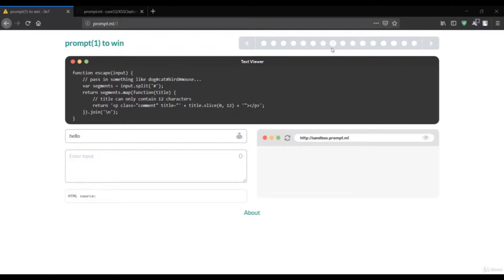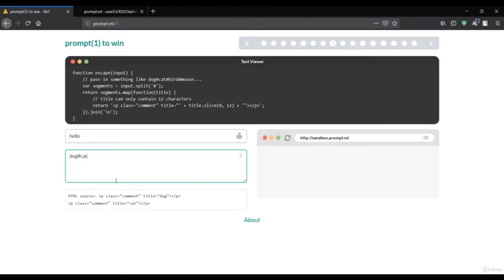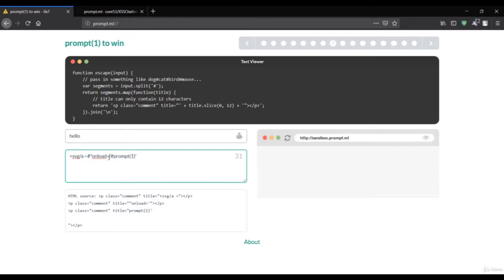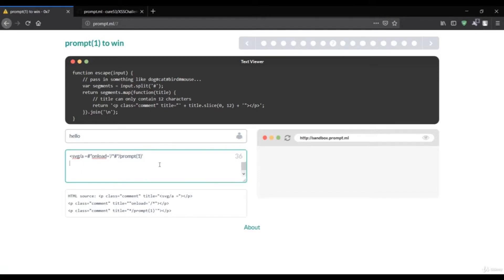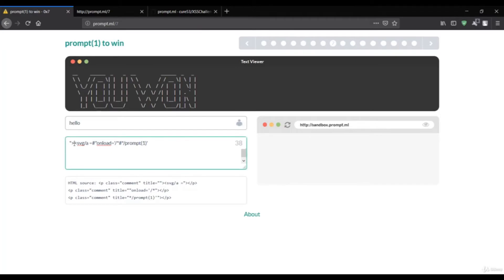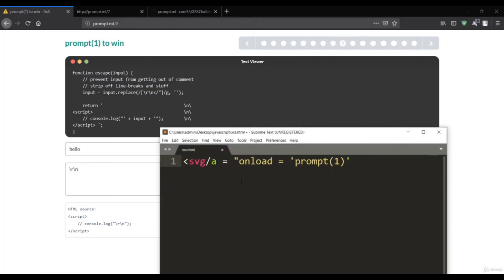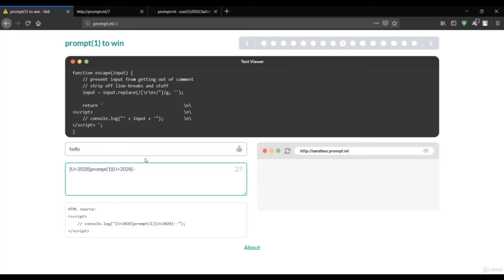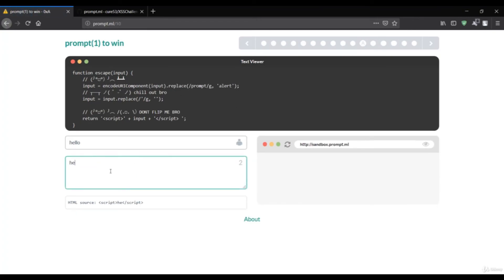Advanced Payload | Part-2 || Cross-Site Scripting(XSS) Tutorial | Ethical Hacking with Javascript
Cross-Site Scripting (XSS) attacks are a type of injection, in which malicious scripts are injected into otherwise benign and trusted websites. XSS attacks occur when an attacker uses a web application to send malicious code, generally in the form of a browser side script, to a different end user.

Learn How To Hack A Website using Cross-Site Scripting (XSS),
Website Security : XSS Cross Site Scripting Exploit,
Cross-Site Scripting Attack,
Cross-Site Scripting Attack Tutorial,
Hack Website With Cross-Site Scripting.

How To make payload,
how to make advance payload with cross-site scripting,
make payload for website with XSS.